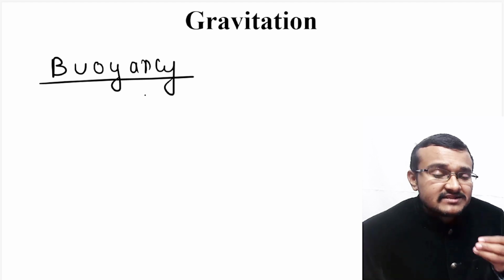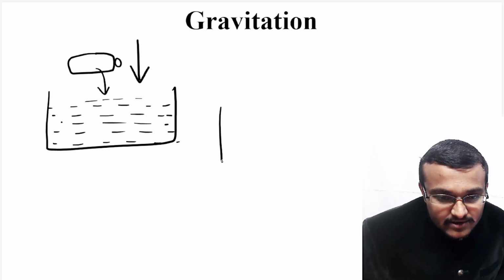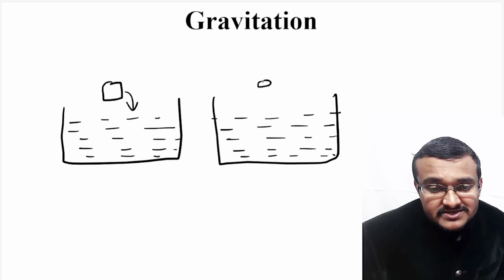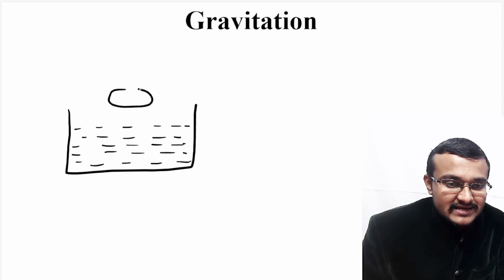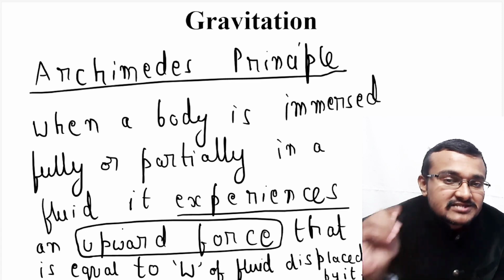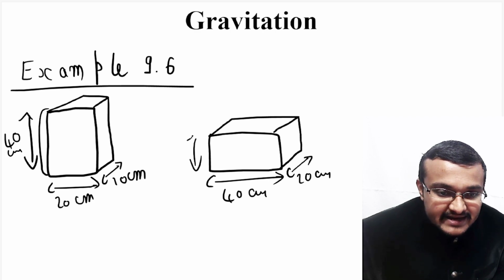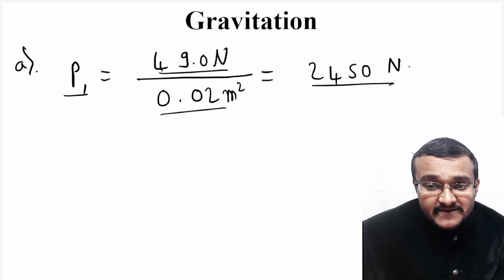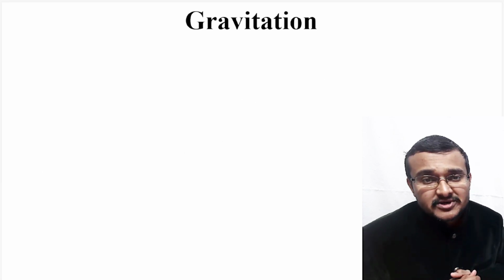Buoyant force class 9 | buoyancy class 9 | archimedes principle class 9